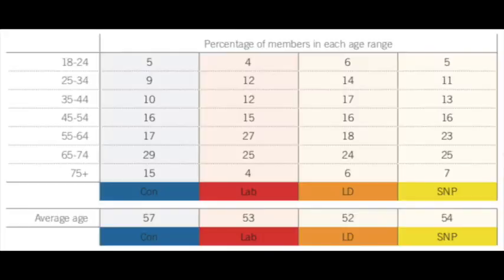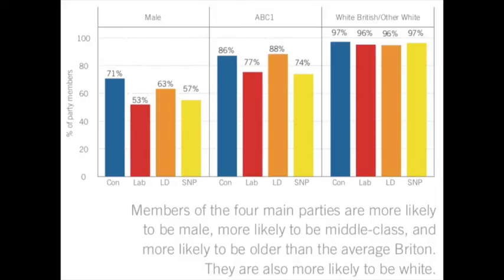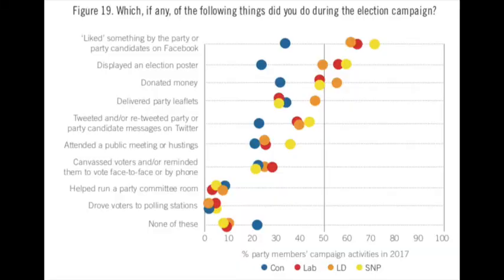Queen Mary Politics Programme: Political Parties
Professor Tim Bale of the School of Politics and International Relations at Queen Mary University of London talks about his work with the ESRC Party Members Project.

Key questions addressed include: Who joins political parties in the UK? What do they believe in? What do they do? Why do they matter for UK politics more generally?